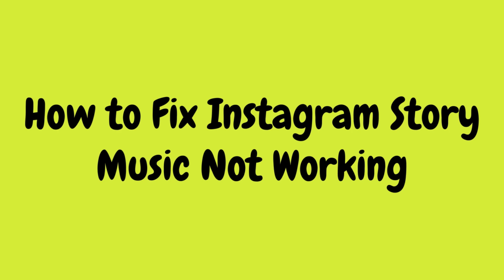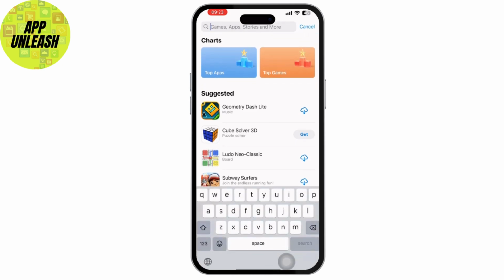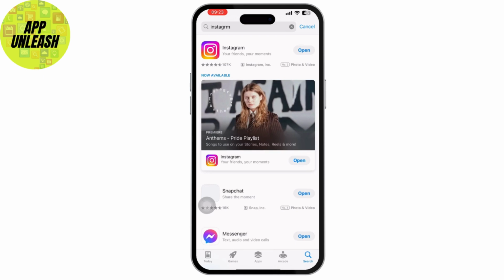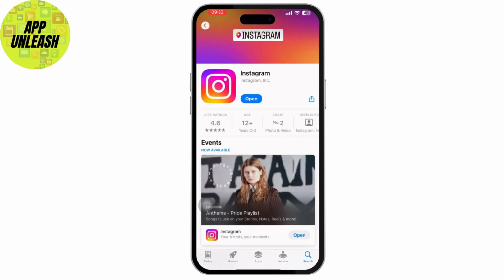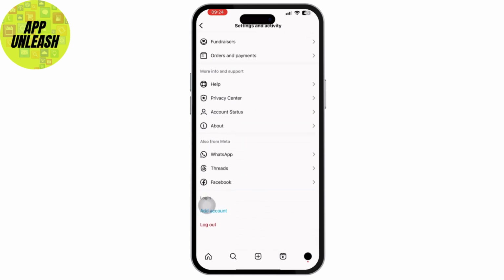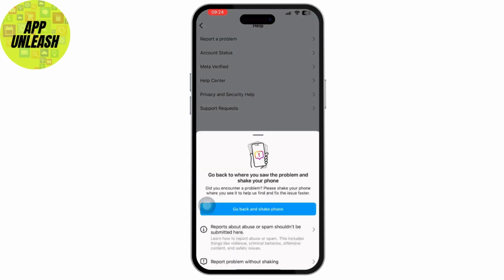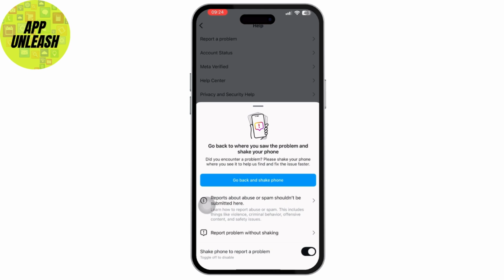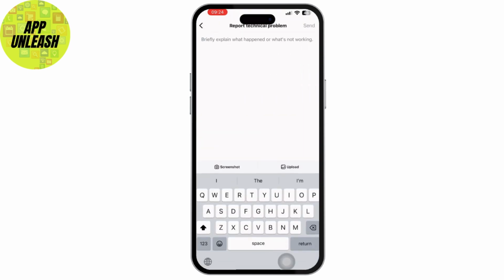How To Fix Instagram Story Music Not Working (2024)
Tutorial Video on How To Fix Instagram Story Music Not Working. Easily Learn Why is my Instagram story music not working with the help of this tutorial.

Are you facing the frustrating issue of Instagram story music not working? Don't worry, you're not alone! This @AppUnleashvideo provides simple and effective solutions to fix this common problem. Learn how to troubleshoot your Instagram app, check for updates, manage music permissions, and resolve network connectivity issues.

 Timestamps:

00:00:00 - Introduction
Learn how to fix Instagram Story music not working.

00:00:05 - Update Instagram App
Open the app store, search for Instagram, and ensure you're using the latest version.

00:00:15 - Update Device OS
Make sure your device is running the latest version of its operating system.

00:00:25 - Check Internet Connection
Ensure your device has a stable internet connection.

00:00:35 - Access Instagram Help
Go to Instagram, tap your profile icon, then the three horizontal lines, and select "Help."

00:00:55 - Report the Problem
If the issue persists, report the problem to Instagram support about music not showing.

00:01:11 - Conclusion